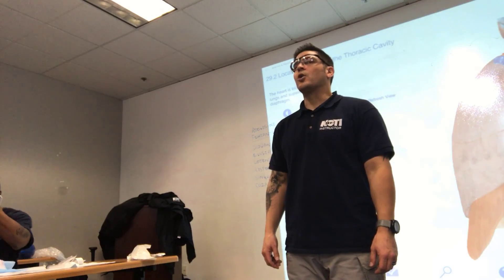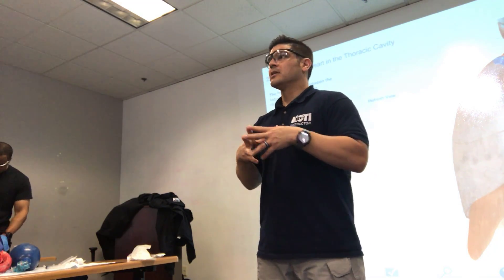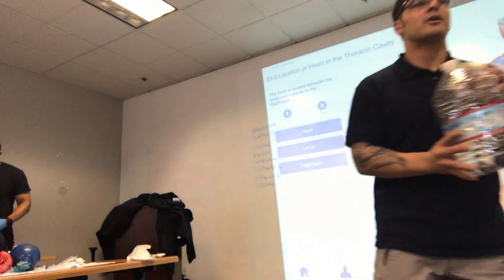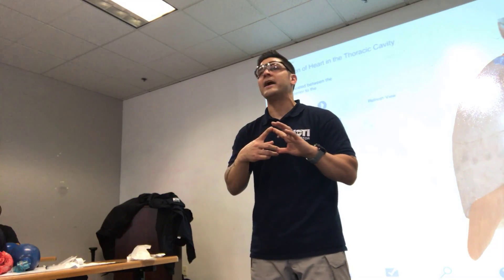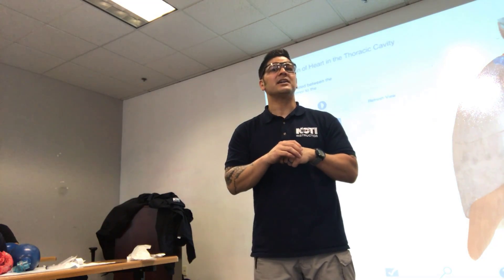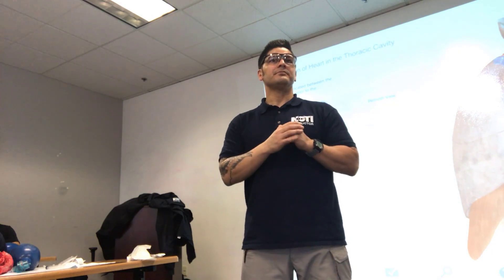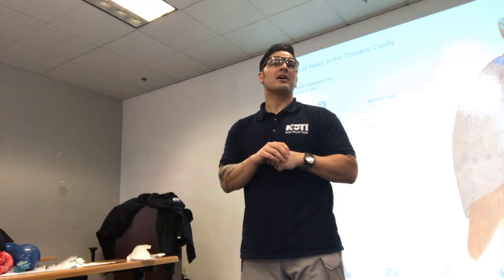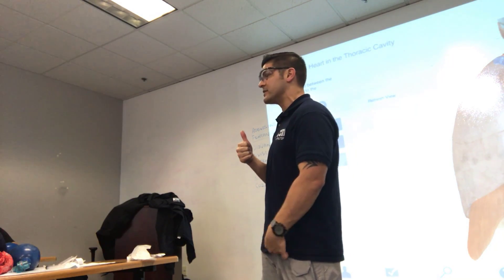Acute Pulmonary Edema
Acute Pulmonary Edema presented in a case study as it relates to a CHF exacerbation. We explore symptomology and emergency treatment using sheep plucks for live lung sounds.